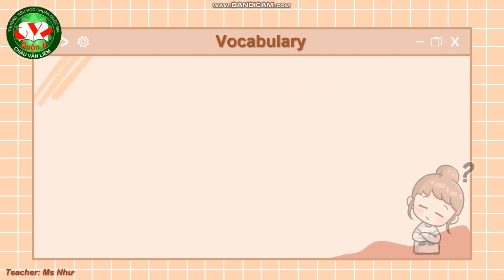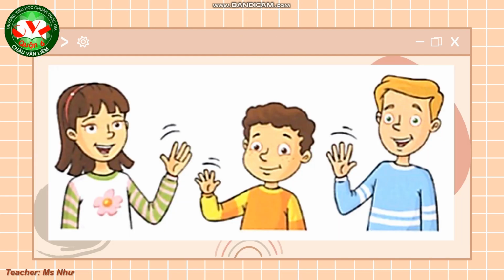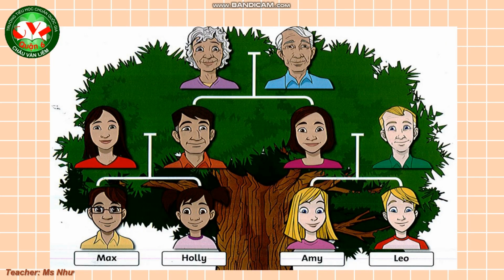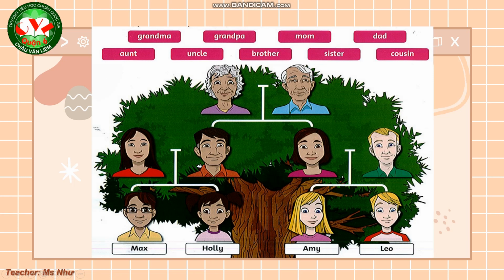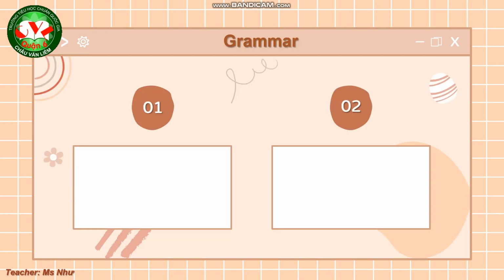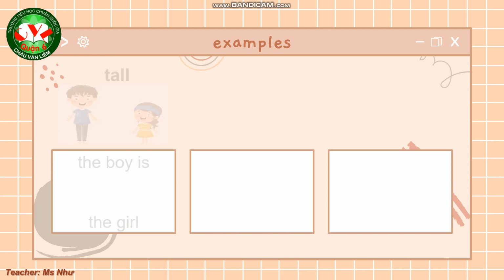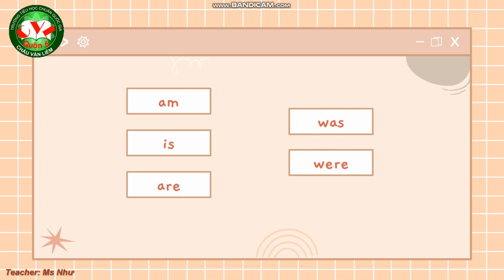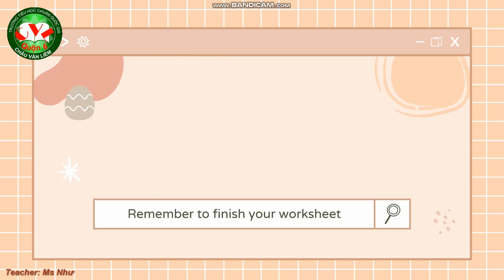TIẾNG ANH 4 - Unit Starter Lesson 1,2 (Tuần 1)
GV giảng: Lao Quỳnh Như
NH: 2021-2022